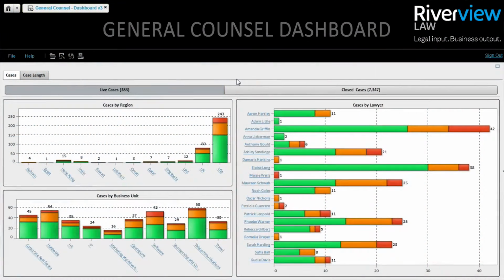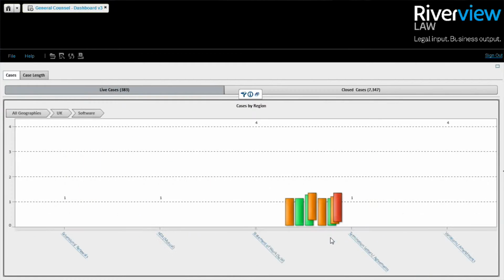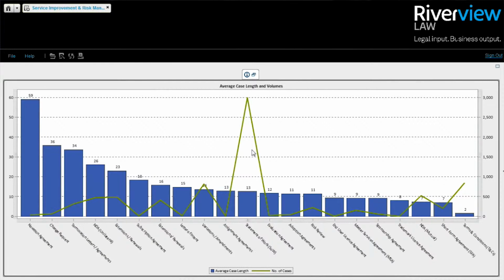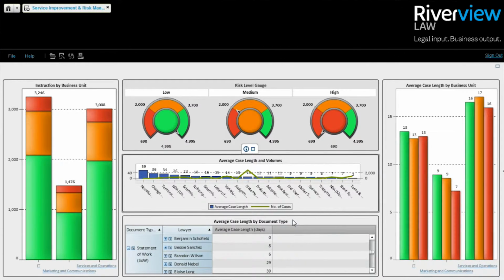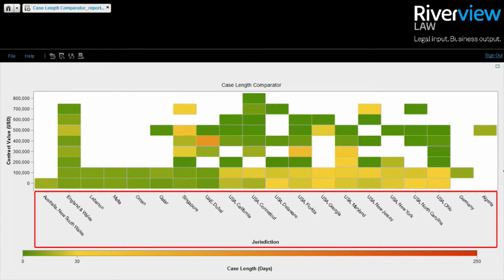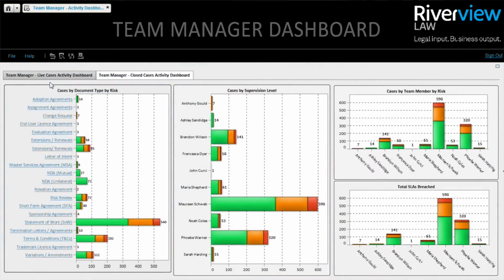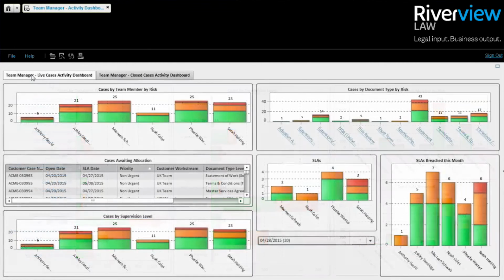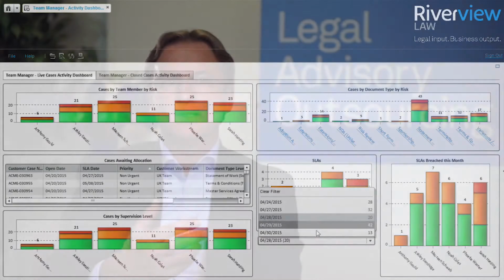Easy to use dashboards and analytics that help you make better and quicker decisions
One of the key themes that differentiates Riverview Law is the way it uses dashboards, management information, analytics and visualisations to help in-house legal and related teams to make better and quicker decisions, manage risk, reduce cost and evolve their operating models. The power of these easy to create dashboards should not be underestimated. Whether they are used by individual lawyers, team leaders, Heads of Legal or General Counsel they help tell actionable stories that improve performance.